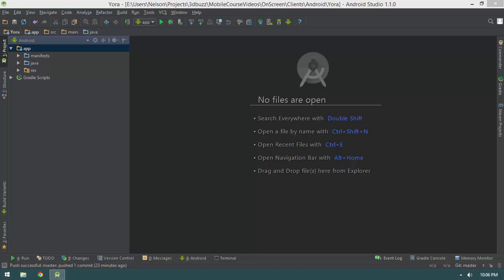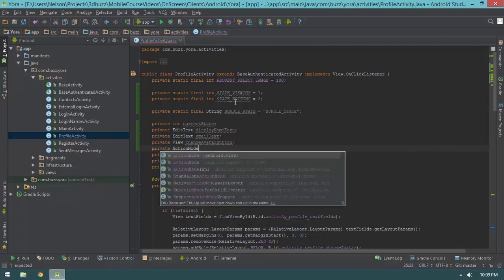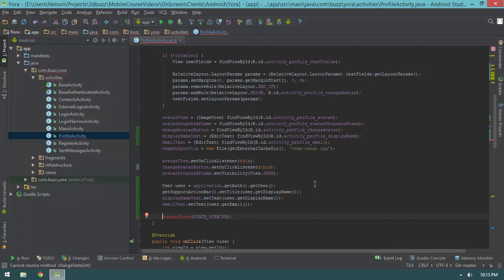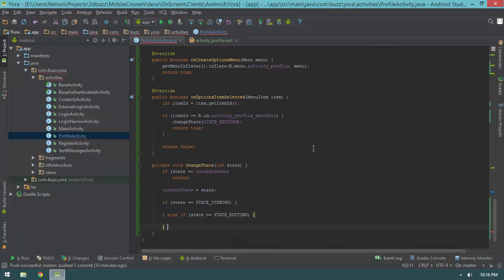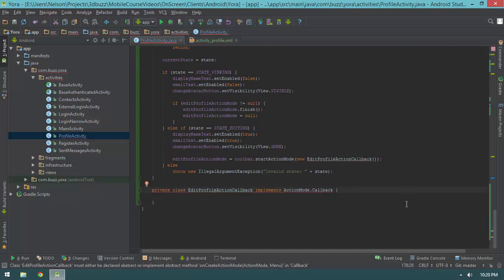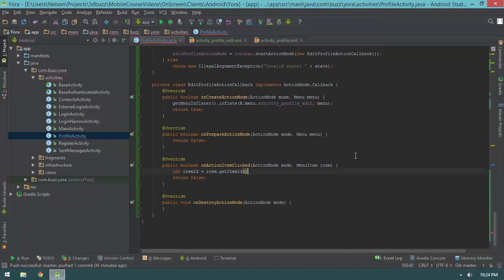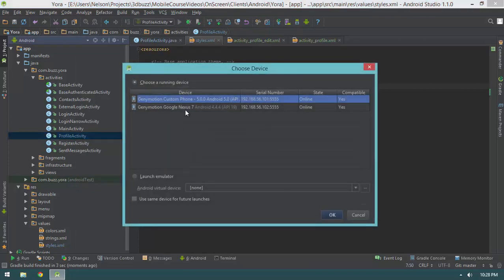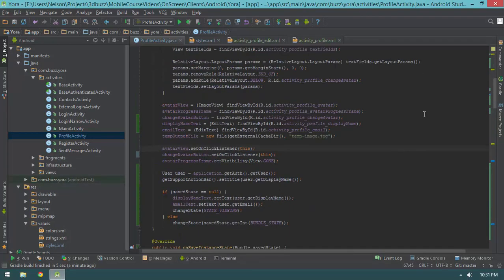🔴 Profile: Editing Fields • Top Level Navigation and Profile Activity • Mobile Android • (Pt. 68)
The seventh section (videos 60-69) is about taking what you've learned and applying it to your application, by setting up top-level navigation as well as creating the Profile activity.

Video no. 68 is the first which features the Contextual Action Bar. The CAB is used to provide an editing interface for the profile fields.